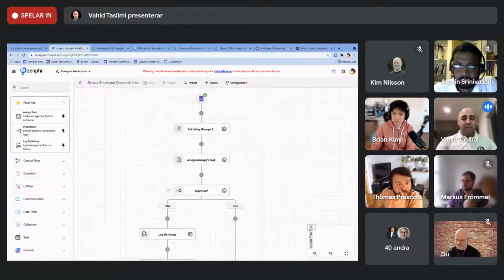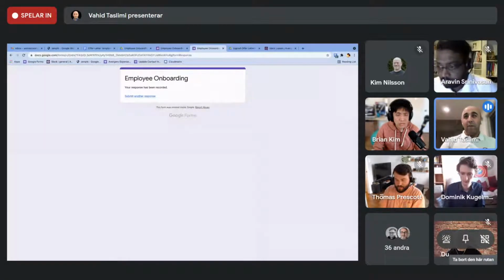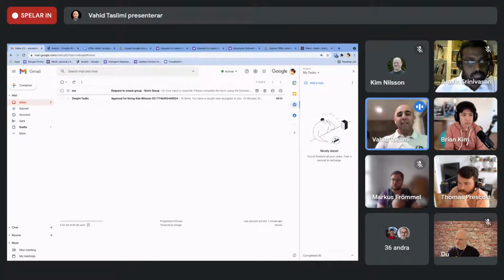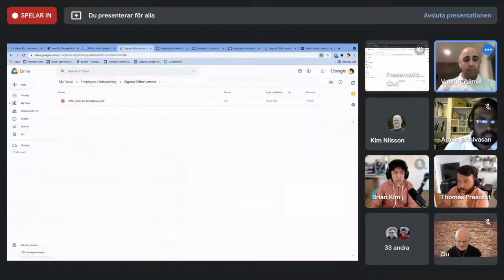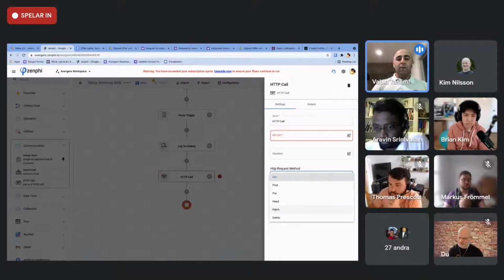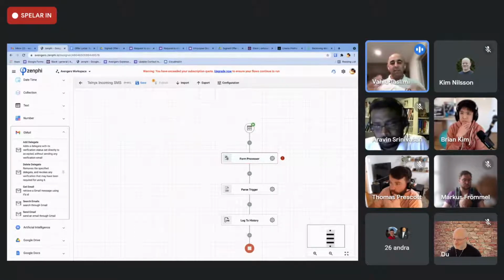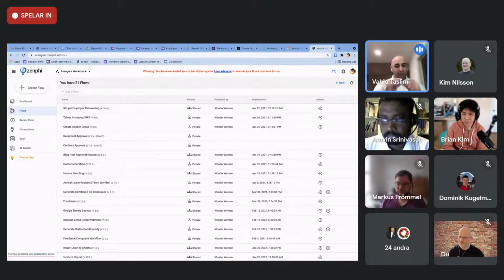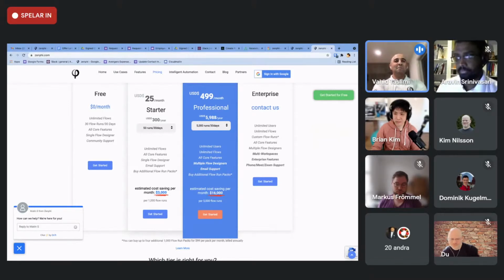zenphi: Reduce Manual Processing with Powerful No-Code Automation for Google Workspace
Reduce Manual Processing with Powerful No-Code Automation for Google Workspace.
Keynote Speakers : Vahid Taslimi Co-Founder & CEO Zenphi, Ex. VP Products Nintex

Join the Workspace Admins team where we will be discussing how Google Admins can Reduce Manual Processing and (and cut back on Non-Google Apps) with No-Code Automation for Google Workspace.

If you need to invite friends or colleagues, please share the signup form

We will be streaming this event Live on YouTube to handle the 450+ attendees signed up for today's event. If you can't join the Meet link please join via YouTube.

Things we will Cover:
Why Google Admins Should Consider No-Code Automation
What is Zenphi & how is it different from other solutions on the market
Built on GCP for Google Workspace (easily leverage, Google AI, Drive, Docs, Sheets, Calendar, Directory, Tasks, Google Chat and Gmail)
Collaborating with Line of business to create Simple to Complex workflows
Easy Integration to Non Google Apps
Collaborating with Line of business to Build workflows (zenphi Vaults)
zenphi Data Storage, and Security, Workflow monitoring and Reporting
zenphi Authorisation – on Google Marketplace
zenphi Subscriptions

Zenphi Demo Scenario

Google Workspace HR Onboarding Workflow – Including- Role Approval, Offer Letter generation, and eSignature, Google Forms Equipment request approval, User Provisioning and Management , Delegate Gmail, Google Groups, Scheduling Induction, Reminders, Escalations.

Any Google Workspace Admin audience that quotes GWA042621 when they sign up for a zenphi trial and then opt for a 12 month subscription will be given a 15 month subscription for the price of 12 month. (Offer ends June 30th, 2021).
When you join:

Remember to keep your line muted unless actively speaking.
Queue any questions you have in the chat. We will answer as many as possible during a dedicated Q&A portion.
This Google Meet will be recorded. By joining the meeting, you give consent for audio, video, and any other information shared to be recorded.

General Workspace Admins info and additional resources
View the Google Workspace Admins Public Calendar of upcoming events and/or add it to your list of calendars via email using

To access the Workspace Admins [Public] shared drive, be sure to join the group above first.

Google Workspace Recap podcast discussing each weeks new feature releases

C2C Global, The Independent Google Cloud Community

Cloud Connect Community, The official Google Cloud Community